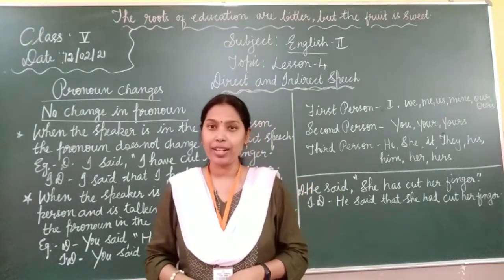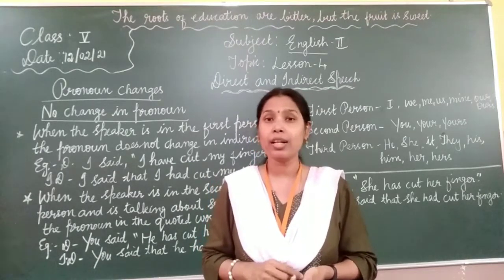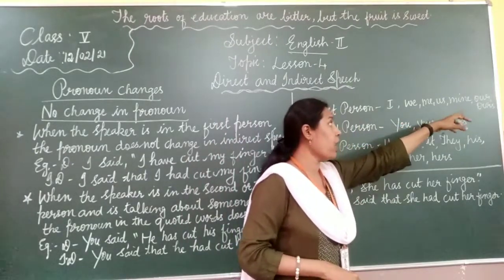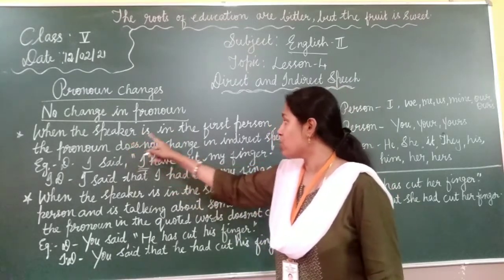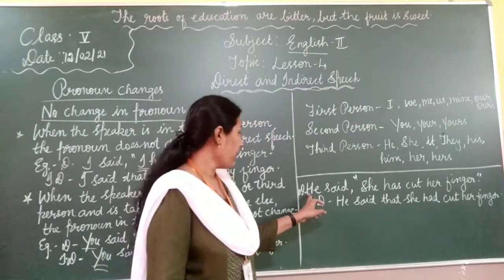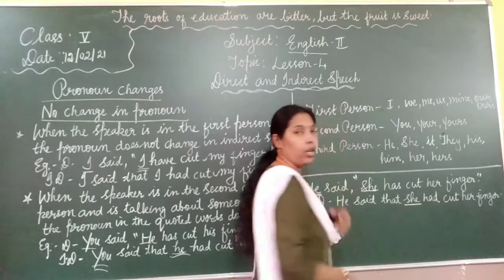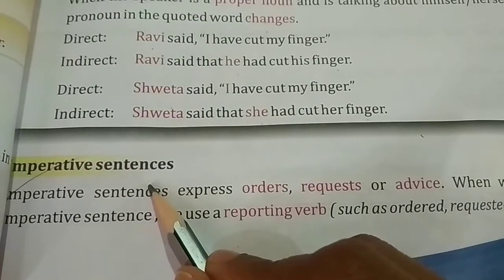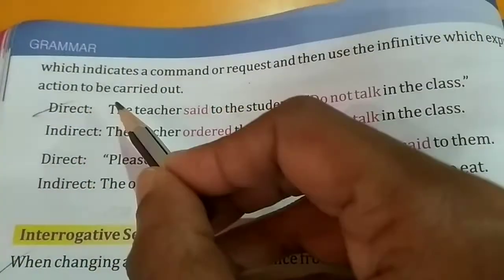GRADE 5 ENGLISH II PRD VID ( 12- 02 -2021)